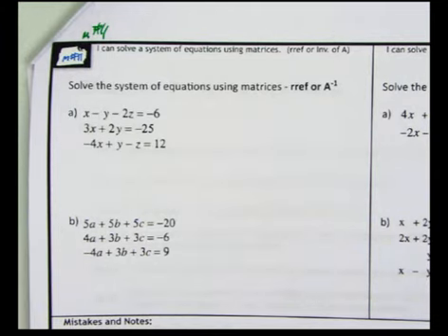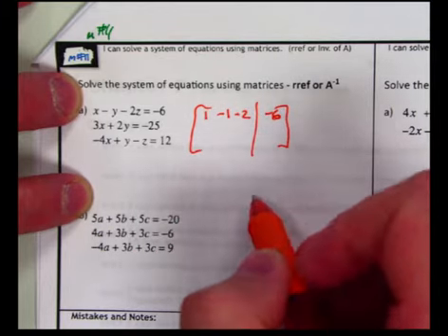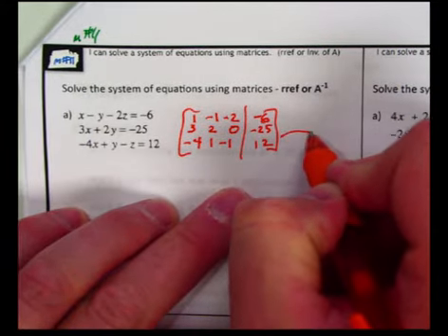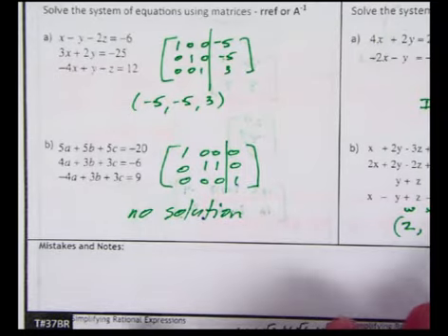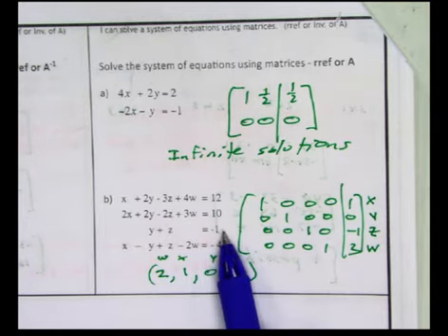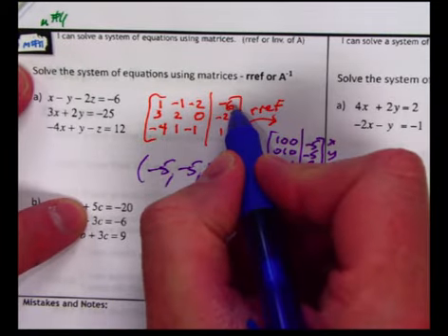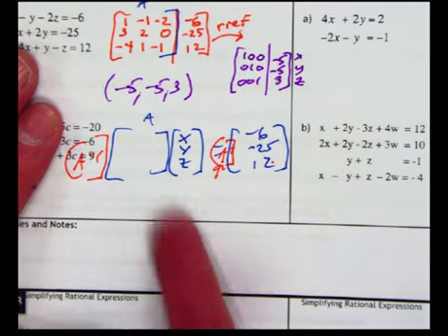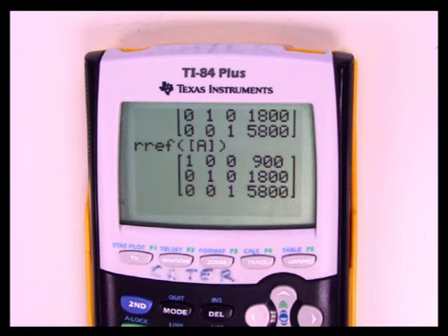M#11 matrix systems rref or inverse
matrix systems or rref or inverses